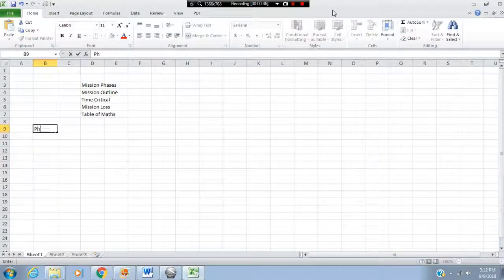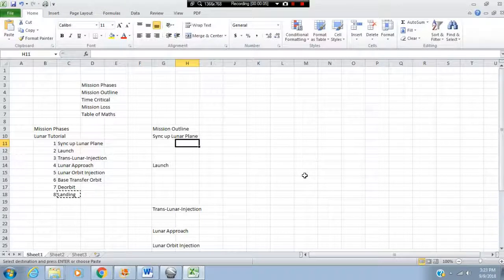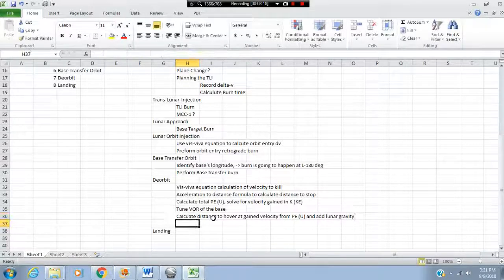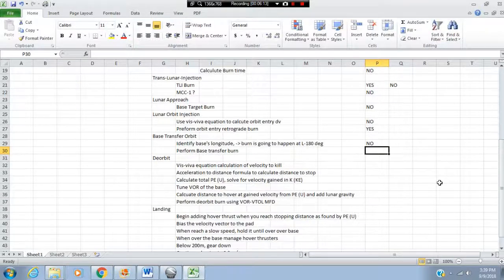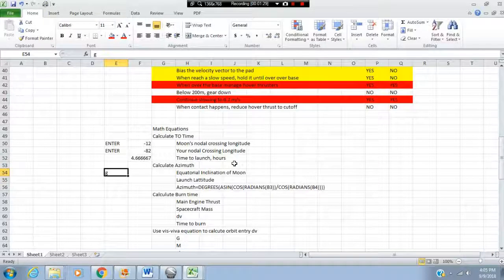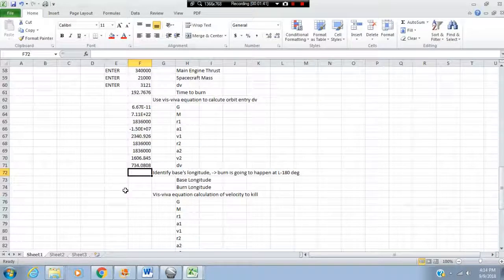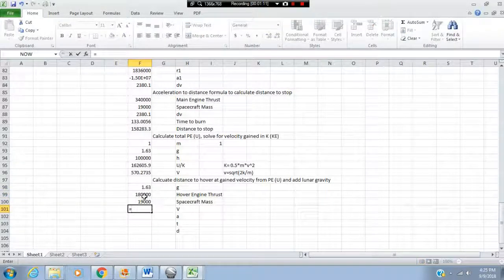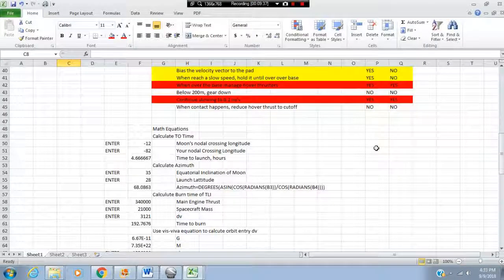Orbiter 2016 Tutorials 13- Flying to the Moon Part 1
This is a new tutorial series for anyone looking to fly futuristic space vehicles in Orbiter Spaceflight Simulator. You don't need a technical background to follow along but there may be some conceptual da-faq moments.

This tutorial introduces primitive mission planning concepts. You can view all the planning of mission events and calculations involving a flight to the moon taking place before flight. It is advised to keep the final spreadsheet on your video on a seperate tab, so you may view the calculations as I run them real-time.